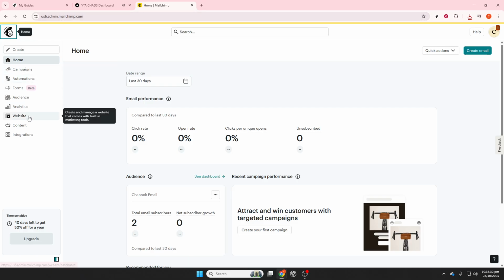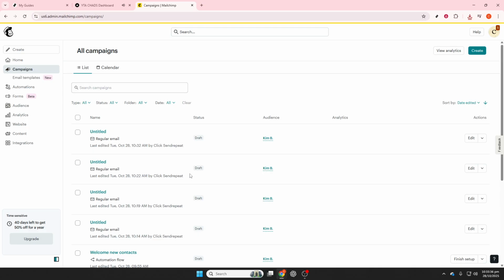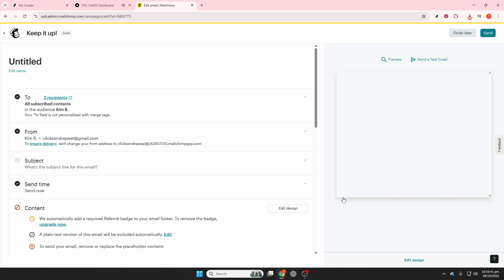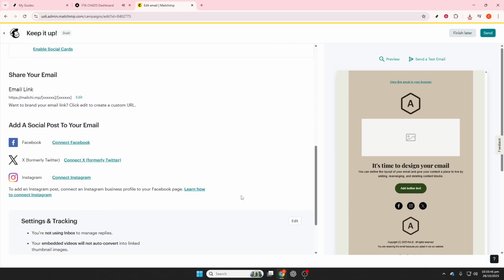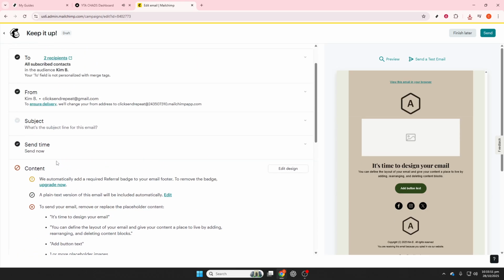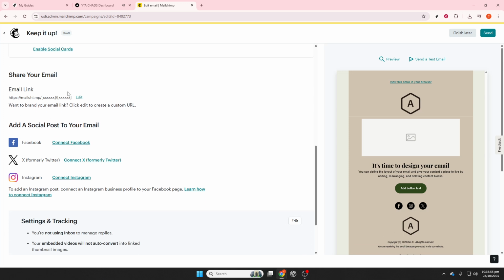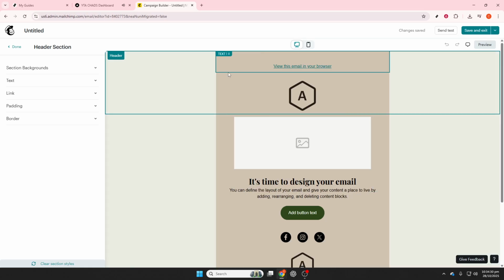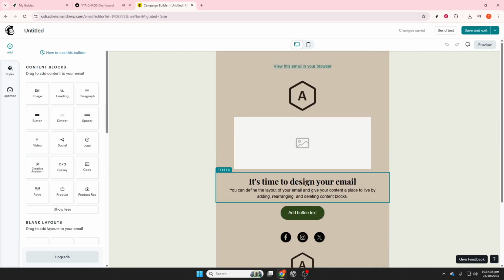How To Import And Edit Custom Html Email Template On Mailchimp Full Tutorial 2025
**Want ultimate control over your email design?** Ditch the drag-and-drop constraints! This is the definitive 2025 tutorial on how to import a fully custom HTML email template into Mailchimp and make it perfectly editable—no more breaking your code just to change a line of text!

Custom-coded templates give you a huge advantage for advanced branding, unique layouts, and bulletproof responsiveness across all email clients (like Outlook, Gmail, and Apple Mail). But uploading plain HTML makes it uneditable. We'll show you the *secret* to making it work like a pro.

In this full, step-by-step guide, you'll learn about Mailchimp's crucial **Template Language** (MC:EDIT and MC:REPEATABLE tags) which allows you and your team to update content without ever touching the code.

### 💡 What You Will Master:

* **The Import Process:** The three different ways to import your HTML code into Mailchimp (Upload ZIP, Paste Code, Import URL).
* **The Magic Tags:** A full breakdown of Mailchimp's **Template Language** ($mc:edit$ and $mc:repeatable$) to make your template truly user-friendly.
* **Making it Editable:** How to apply the necessary attributes to your HTML/CSS to create click-to-edit text and interchangeable content blocks.
* **Testing & Troubleshooting:** How to use the built-in testing tools to ensure your custom template is mobile-responsive and renders perfectly.
* **Best Practices:** Essential tips for inline CSS, image hosting, and avoiding the dreaded Gmail formatting errors.